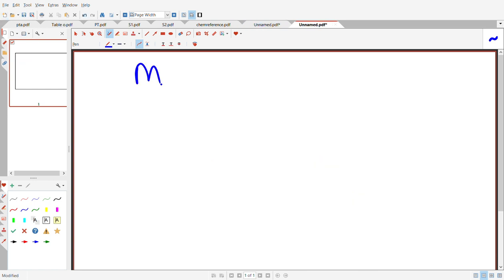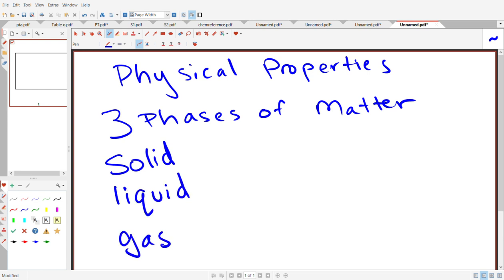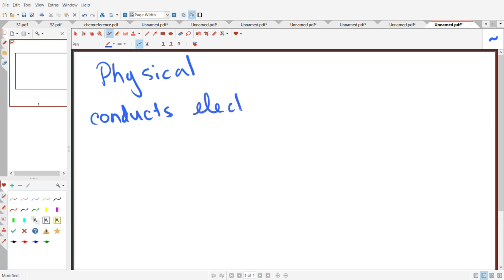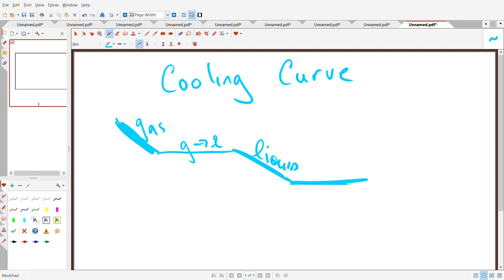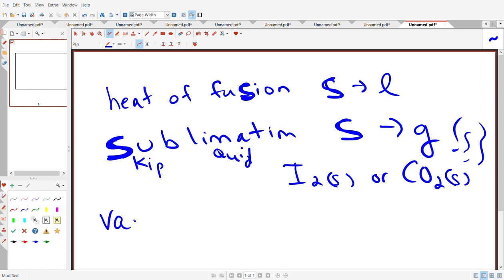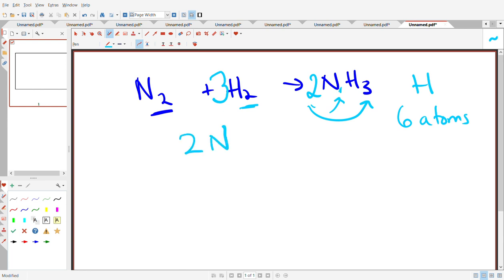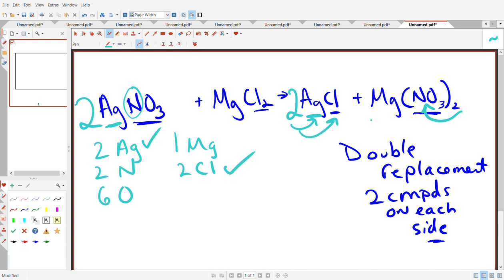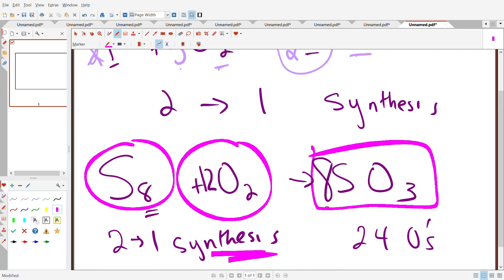matter and energy and balancing for chemistry regents